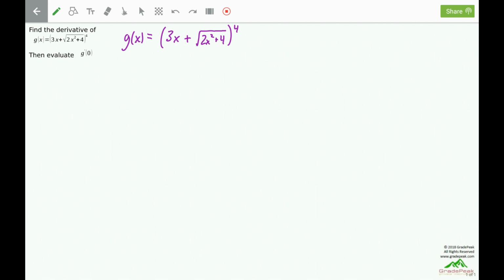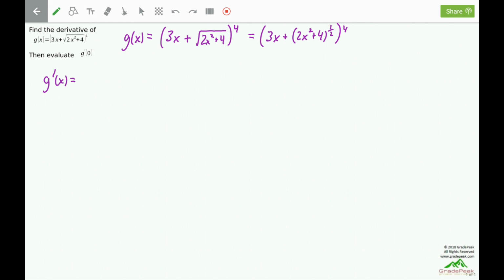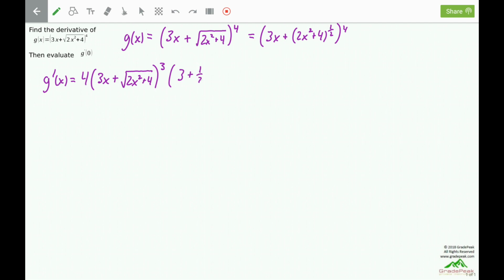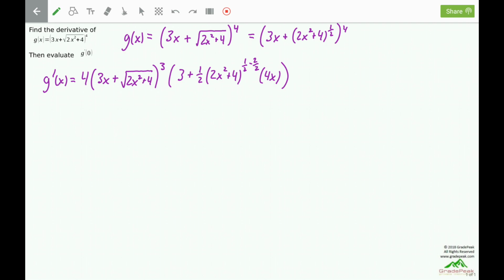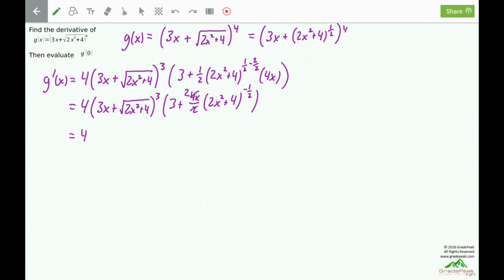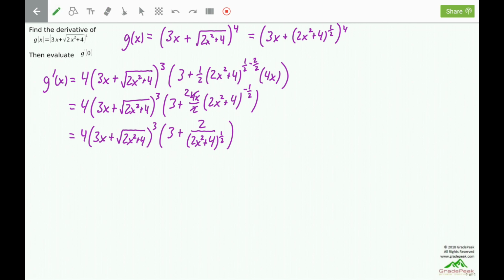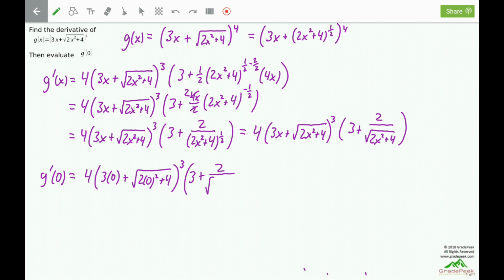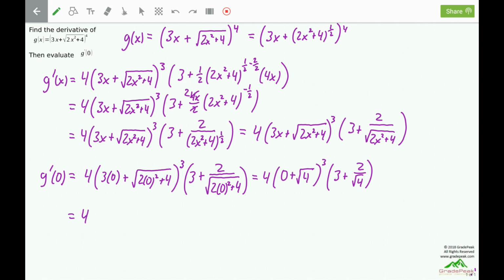GradePeak Calculus 1 Derivative Chain Rule 3 09